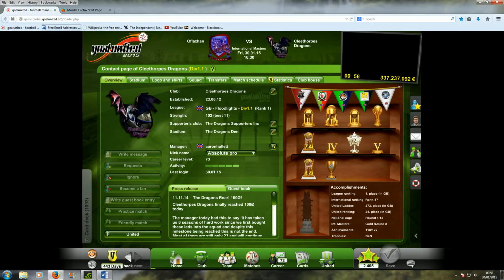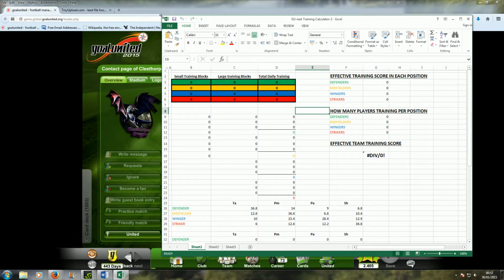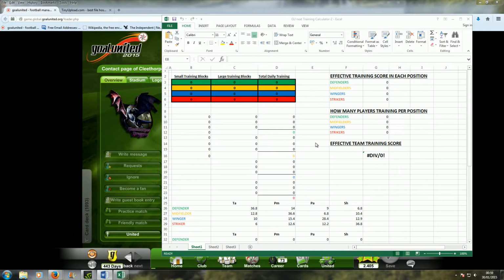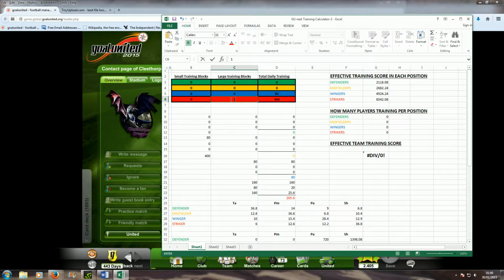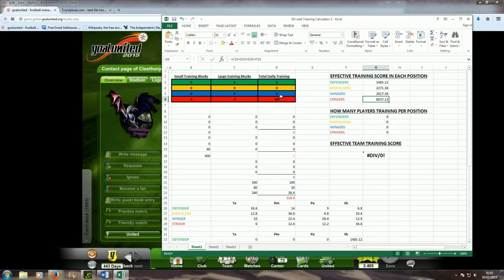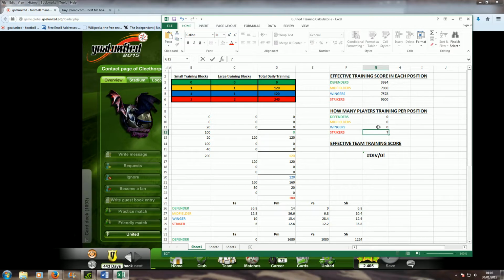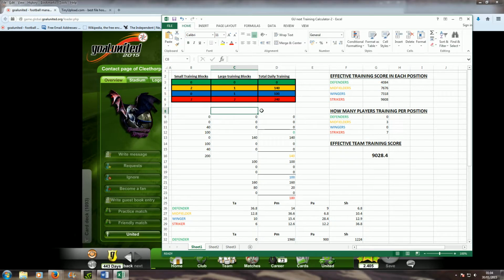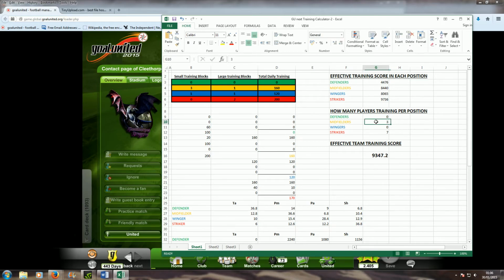Goalunited Next Training Calculator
A link for the document used in this video

A training calculator for Goalunited next but could also well be used in the current live version of the game.